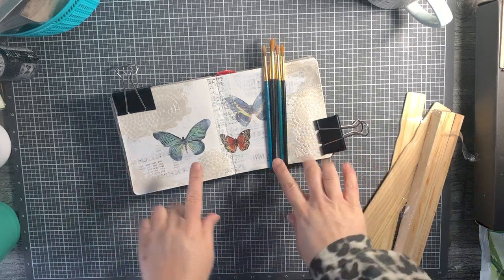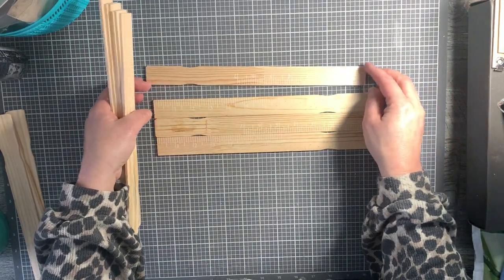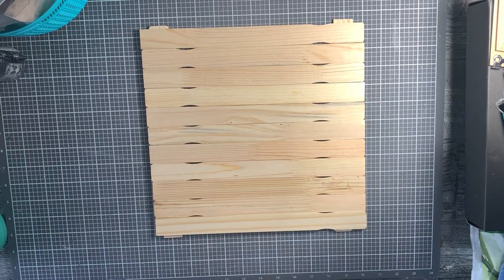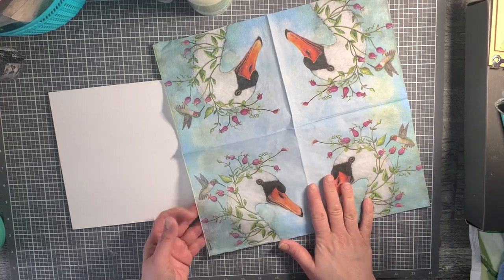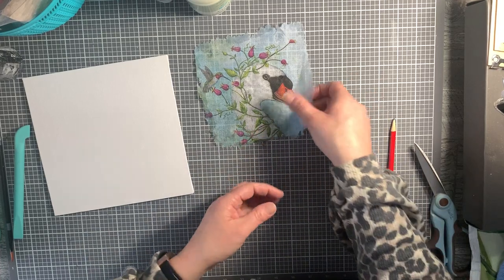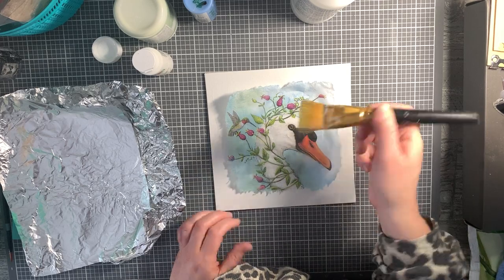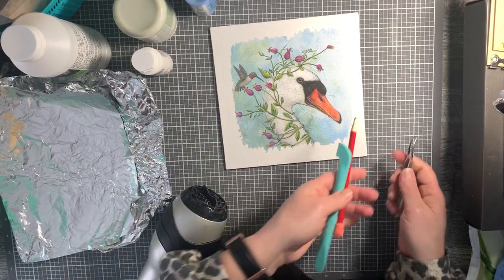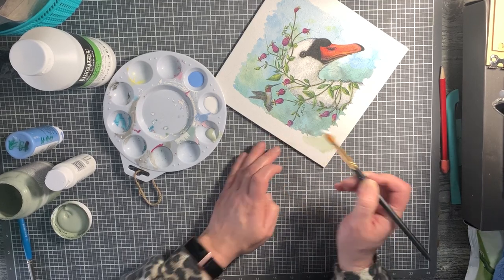Paint Stick background and decoupage napkin.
⭐️ My Craft Crate, the monthly project kit with LIVE workshop, is now available!